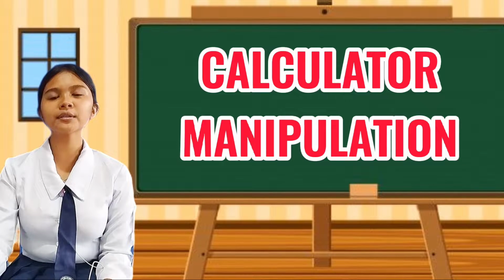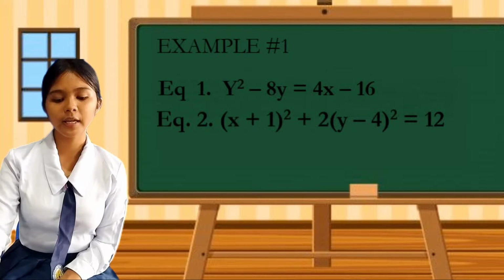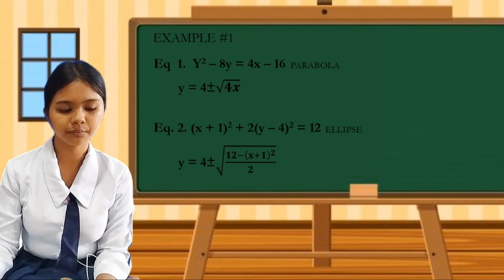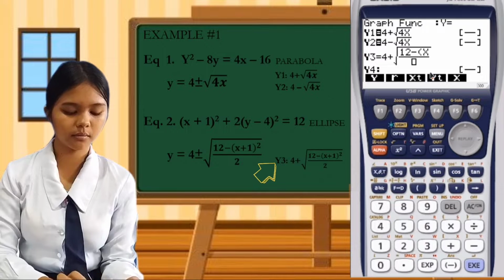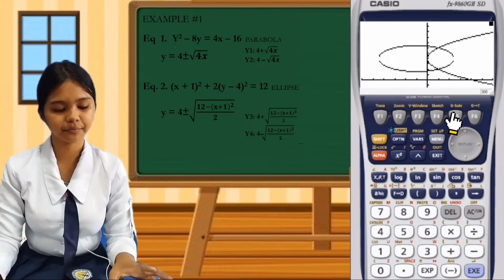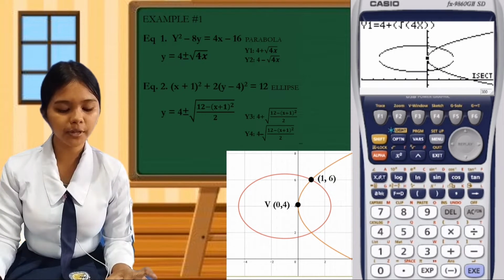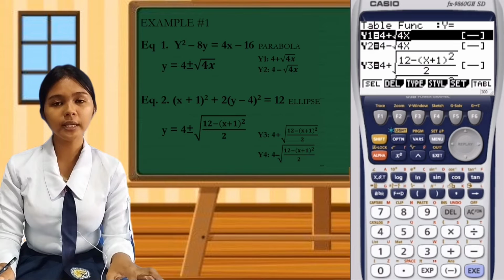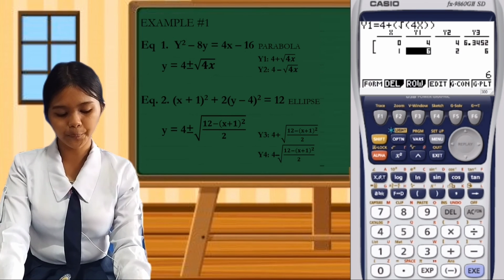SHS - CalcVideo Maragusan West System of Nonlinear